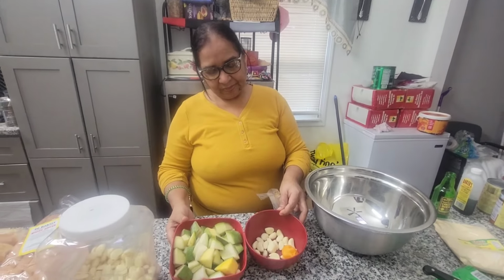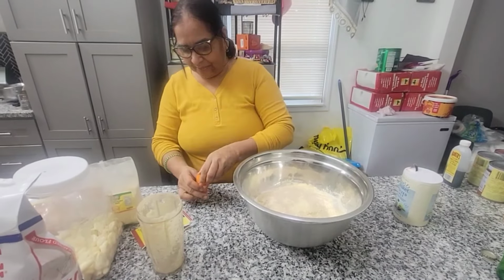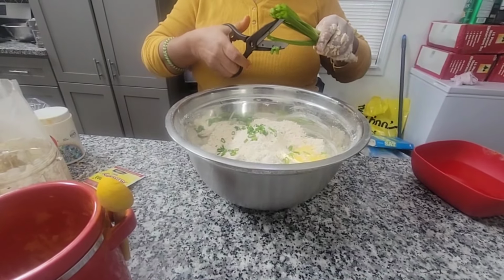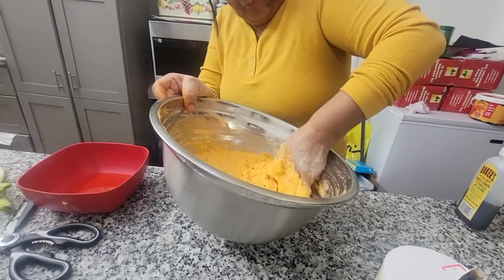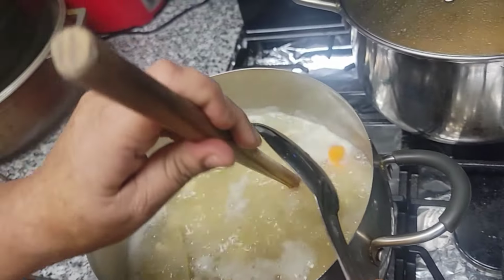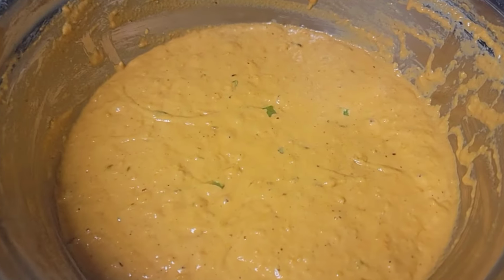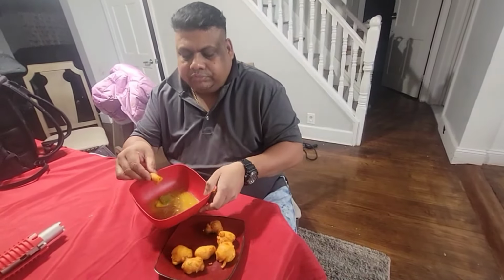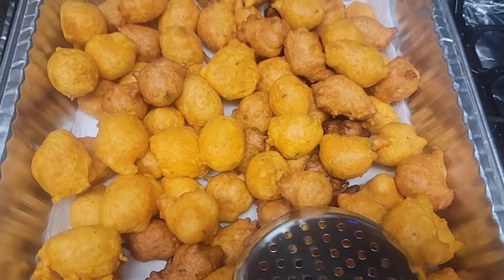🇬🇾Our Imported Chef making some Guyanese style Bara and Mango Sour 🇬🇾